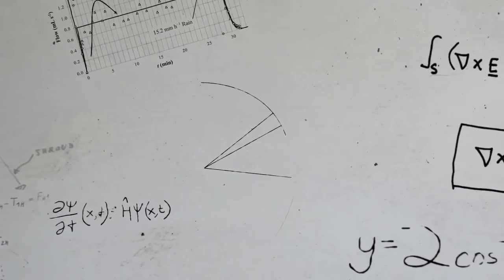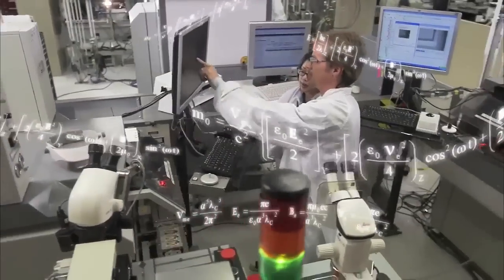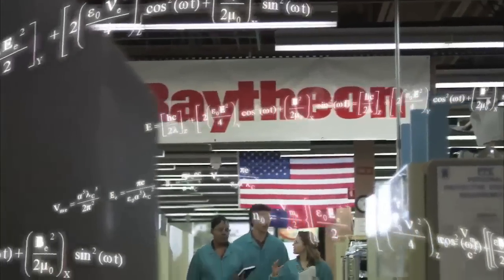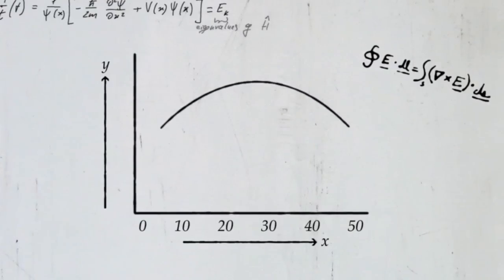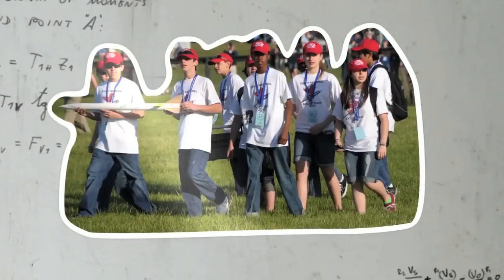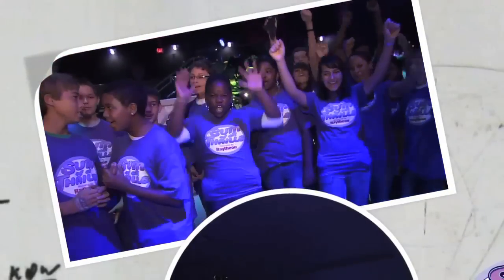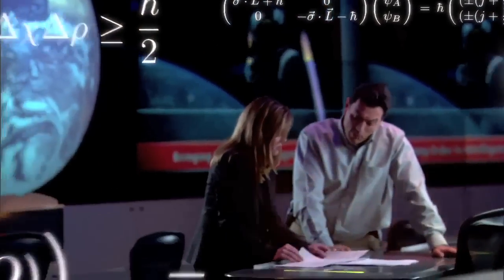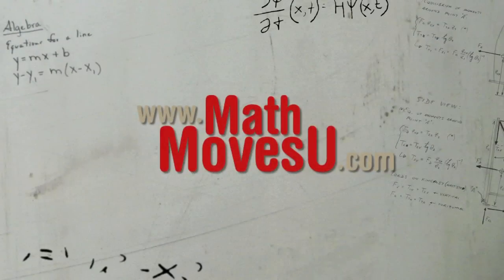Raytheon - STEM Video Contest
The goal of the competition is to impress upon students (and their parents and teachers) that focusing on science, technology, engineering, and math can create a wide array of career opportunities, some of which may not be expected. The videos submitted highlight employees of Change The Equation member companies and the cool things they are doing with their STEM skills.

The winner of the contest will be the video that gets the most views and "likes" so "like" the jobs you think are coolest!

Video submitted by Raytheon.